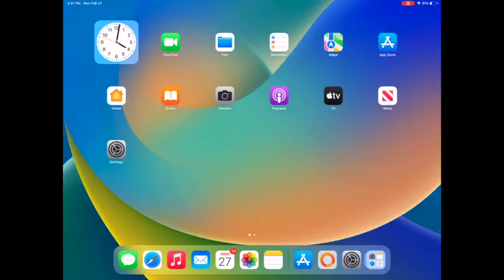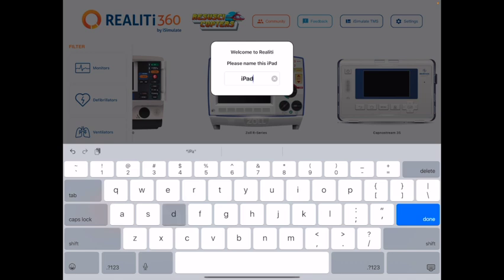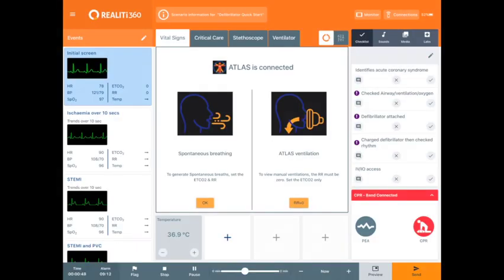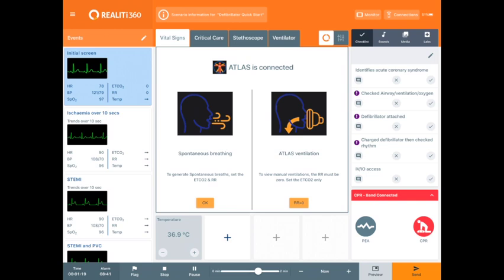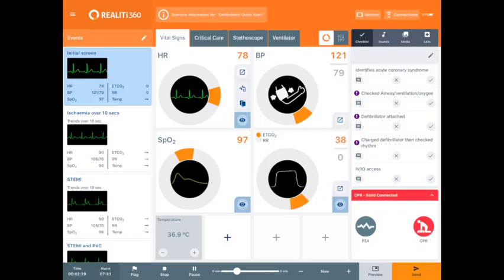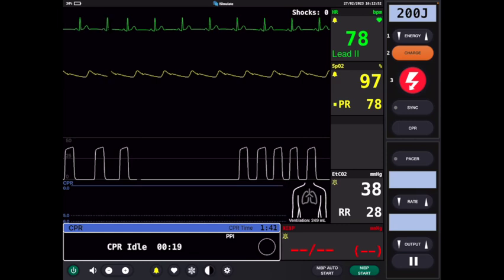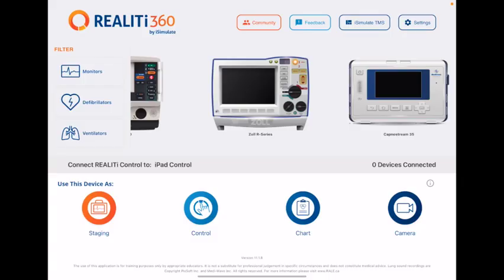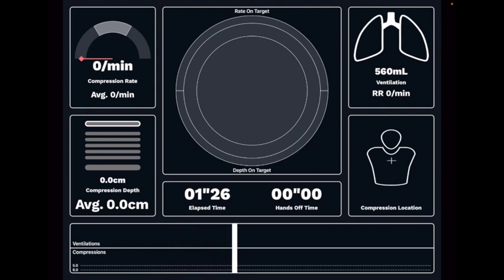REALITi 11.1.8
Critical Changes
* Minimum supported iOS is iOS 13
* iPad naming ability within REALITi

Improvements
* Tempus 12 lead and NIBP user interface
* Improved ATLAS reconnection attempts on disconnect
* ATLAS ETCO2 ventilation improvements
* Zoll AED Improvements: Add 'Pause' button
* Zoll defibrillation improvements
* LP 20 clock improvement
* LP 15 SpO2 and NIBP improvements
* CPR Console - Rate and Depth improvements
* CPR Console  - functions as an Additional Screen
* Sync shocks now indicated in TMS review
* Generic screen settings

Fixes
* Corpuls 3T - When tapping on the third curve in AED mode, the menu prompt should not open
* Corpuls - Countdown timer pie chart fix
* Propaq MD check pads error when patient isn’t attached but the user charges the device and only way to cancel the charge is to press the up or down arrow keys.
* Zoll X AED - show ETCO2
* Zoll X AED - When in pediatric mode  should start at 50J
* CPR metronome should automatically resume after defibrillation
* Blood Pressure update on Camera
* Fixed menu flashing once when opened on the older 12.9" iPad (iOS 15.4.1) by removing the fade in/out, only slides now.
* NIBP sound and metronome not working at the same time
* Mindray B3 - Mute sound from Control Panel
* Show TMS on 12.9” iPad
* Control  - Unable to select scenarios to add to email